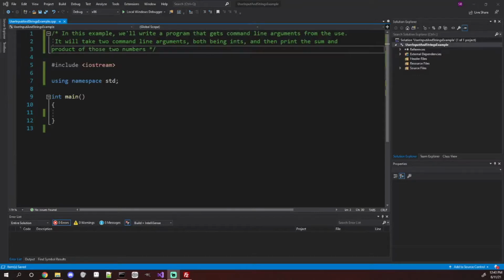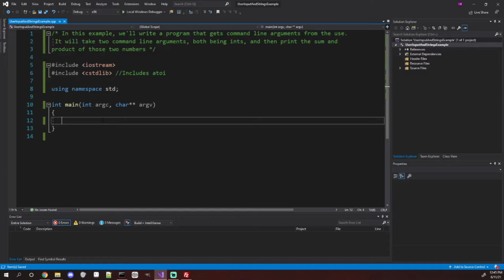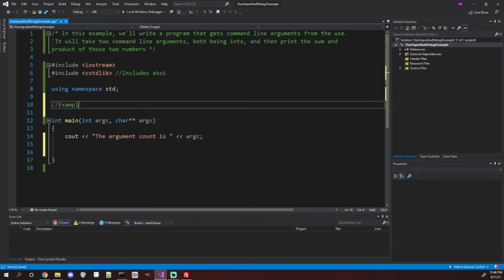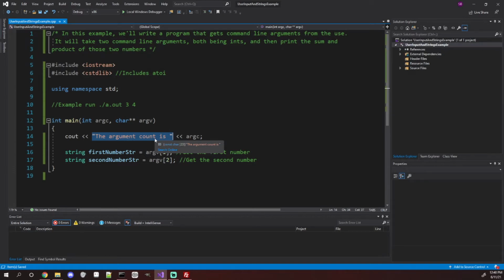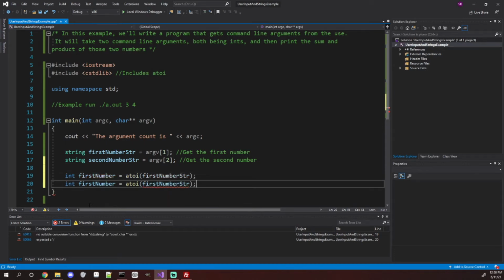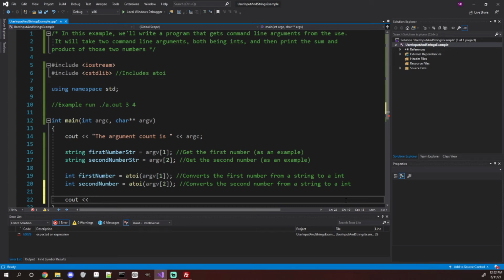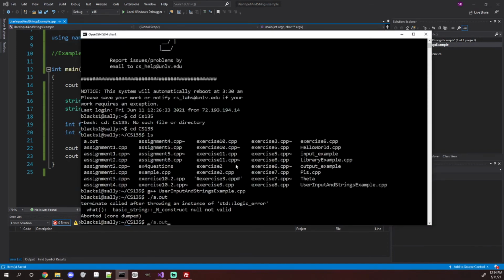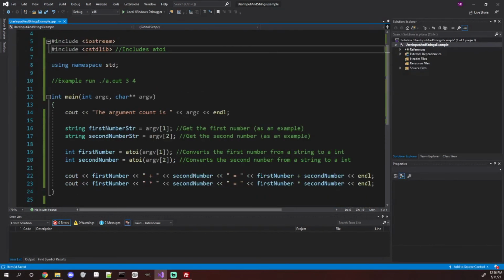CS 135 - Summer 2021 - Example Program (Command Line Input and Converting Strings)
Here is a quick example on how we can use command line arguments, which are strings.

Timestamps:
0:00-